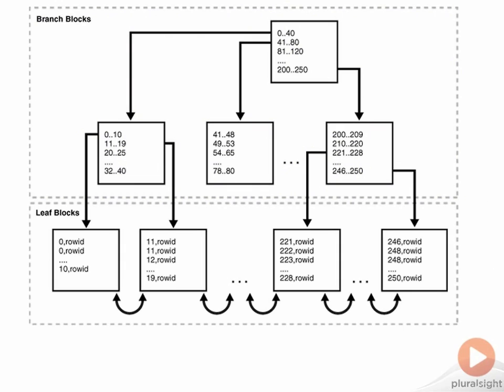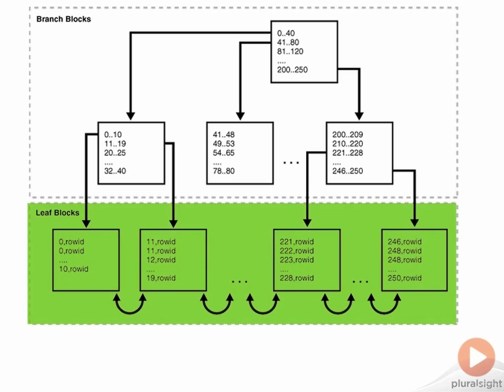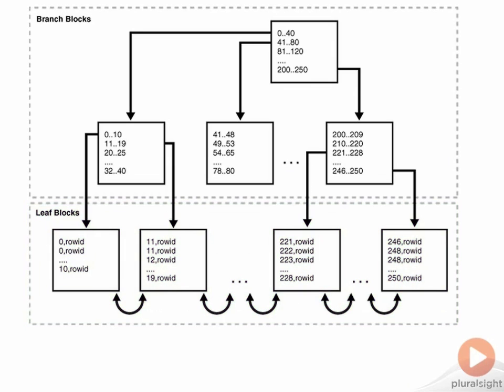06 08 How B Tree Indexes Work